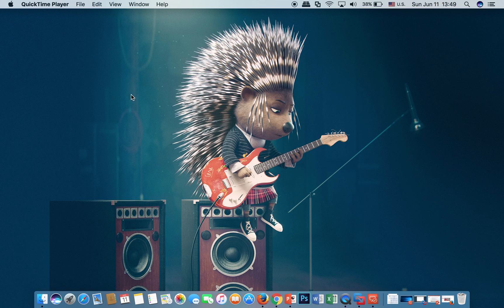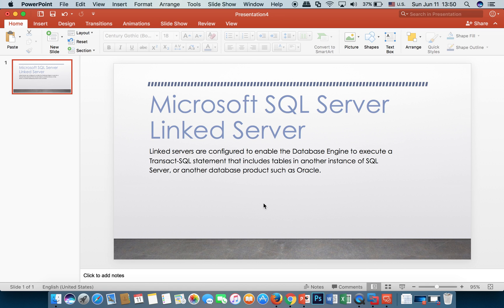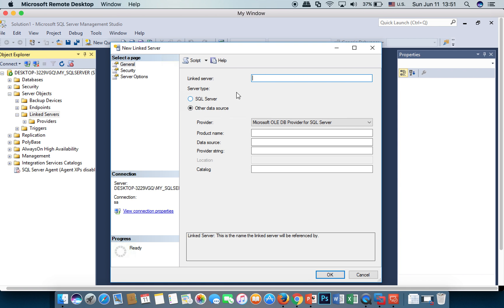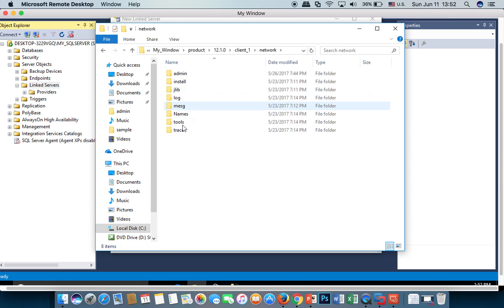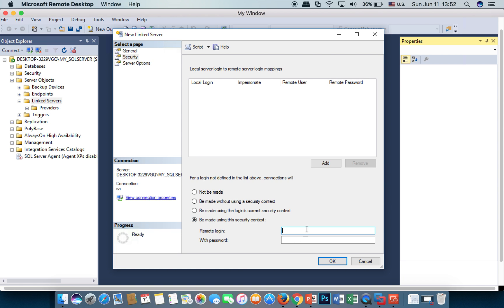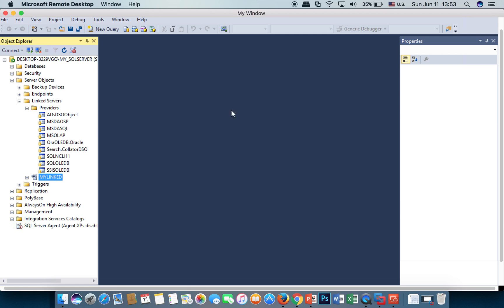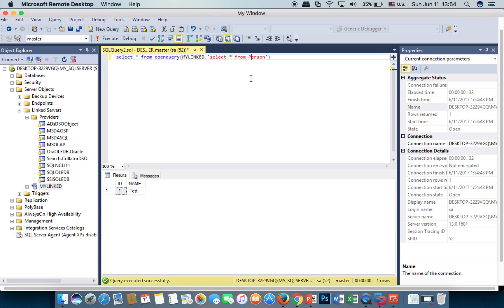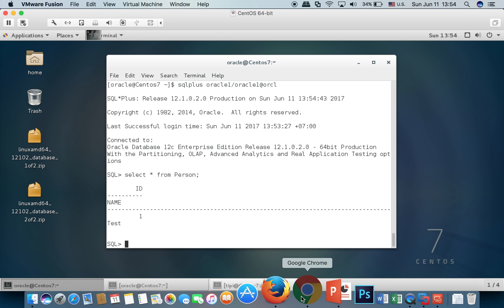Sql server dba - how to configure linked server to connect to oracle database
In this tutorial "Sql server dba - how to configure linked server to connect to oracle database" will show you step by step how to create linked server in Microsoft Sql Server 2016 and select data from oracle 12c database.

Thanks,

Sql server dba
Microsoft Sql Server 2016
Microsoft Sql Server Linked Server